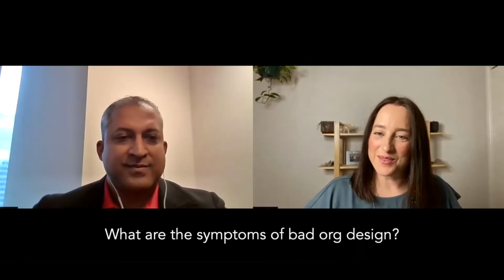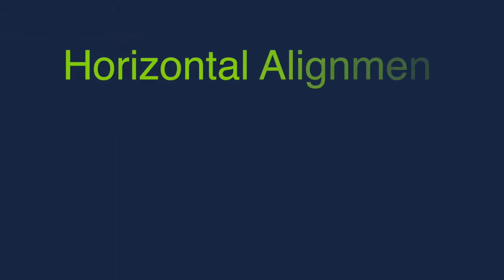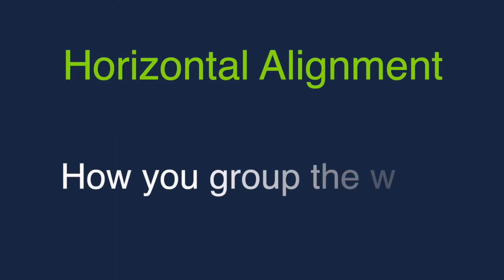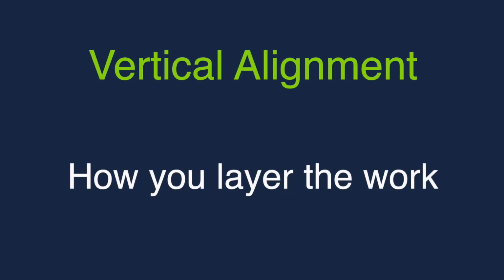Principles of Organization Design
Sometimes it seems like organizations are always 're-orging'.  Or designing departments for the next superstar leader.  Are these good ideas?  Maybe yes, maybe no.  It depends on a few things including whether or not the change enables the organization to be more effective - rather than less.

So more to the point: what principles should guide organization design?  What is the big picture of organization design (as if the activity wasn't already big enough)?

This episode with Len Nanjad from  MNP is packed full of insight.  It may be the longest episode on HR ShopTalk so far because every second was valuable and insightful (IMO).  Like:

- Hierarchy is natural
- Bureaucracy is hierarchy plus many rules
- The levels in an organization will be determined by complexity
- Too many levels might result in micromanaging
- There is a limit on the number of positions a person can meaningfully supervise
- Good organization design can save lives!

And on and on.  This is a rough outline of our conversation:

0:00 Intro
0:52 What is it?
3:40 Managing the lines and boxes??
9:01 The goal of organization design
10:38 When a re-org is the wrong tool
13:11 The symptoms of bad org design
17:29 The principles of org design
20:30 Designing for a person
23:38 Why so often?

I'm an HR consultant as well as YouTuber and provide a wide range of consulting support.